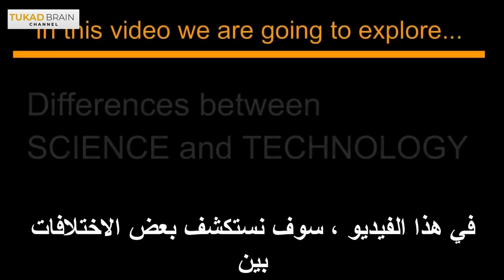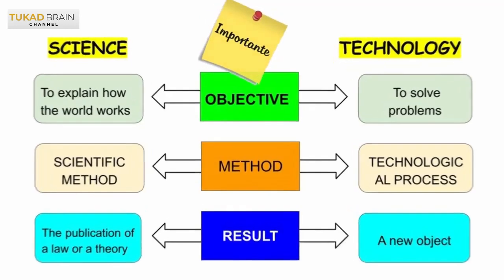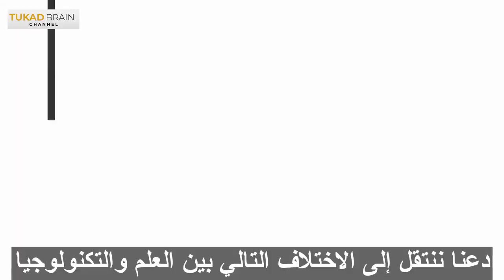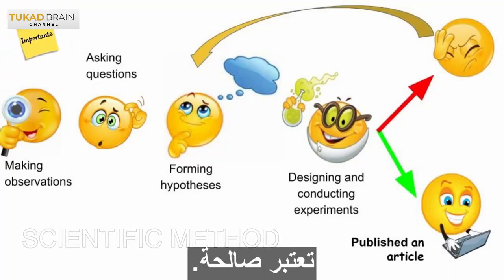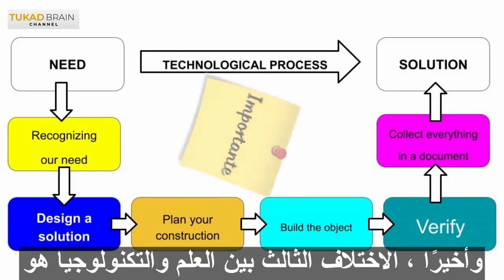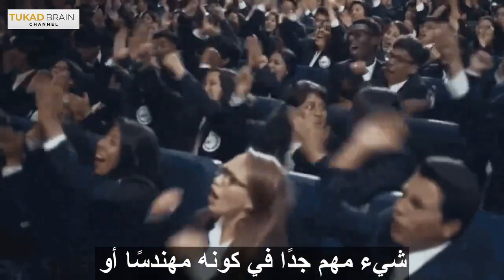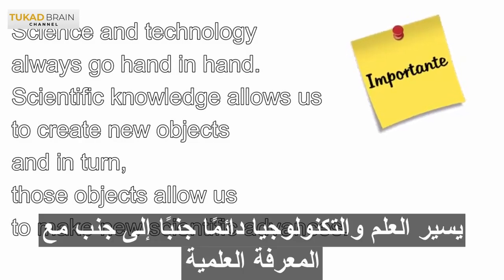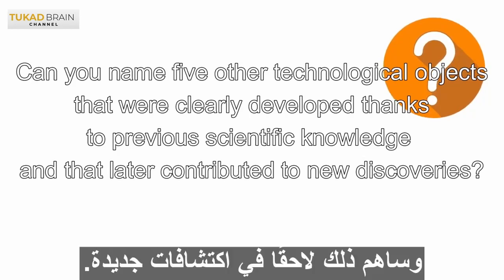ما هو الفرق بين العلم و التكنولوجيا؟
سنقوم باستكشاف بعض الاختلافات بين العلم والتكنولوجيا ... لأن التكنولوجيا والعلوم هما في الواقع شيئان مختلفان للغاية.

ما هي الاختلافات بين العلم والتكنولوجيا؟
يوضح  هذا الفيديو مجمل هذه الإختلاافات